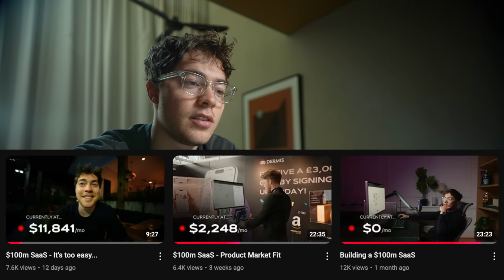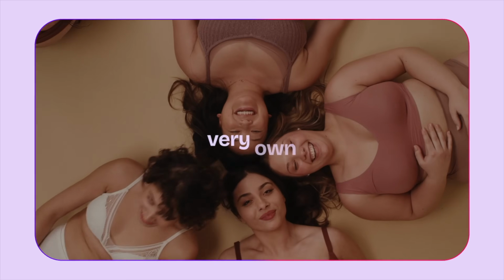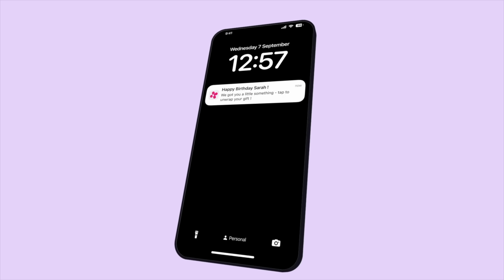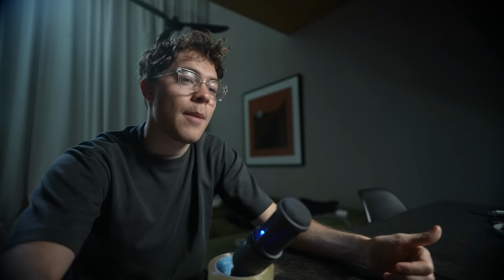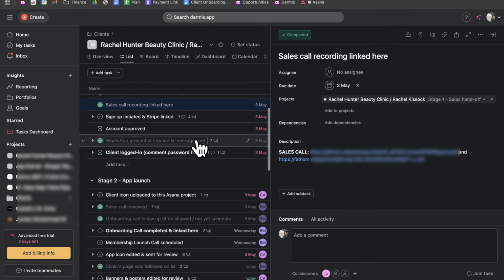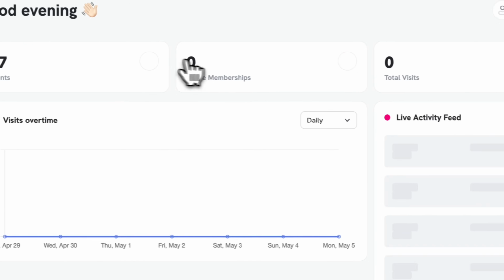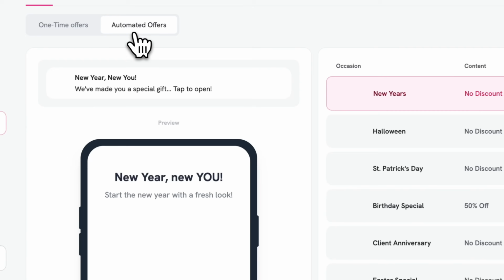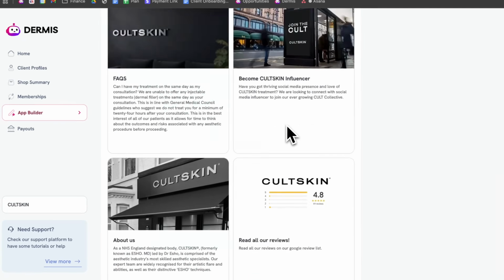$100m SaaS - from 0 to $36k/mo in 1 month!